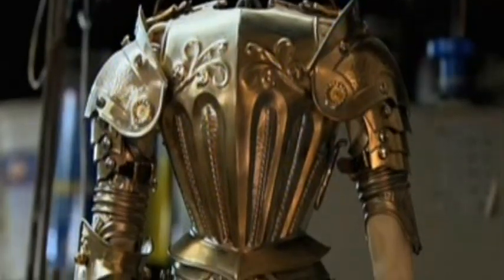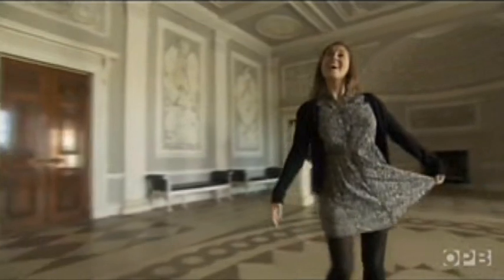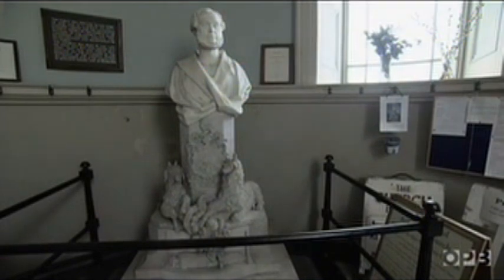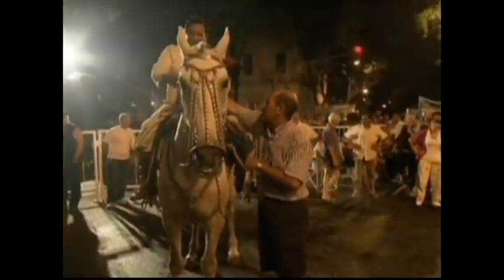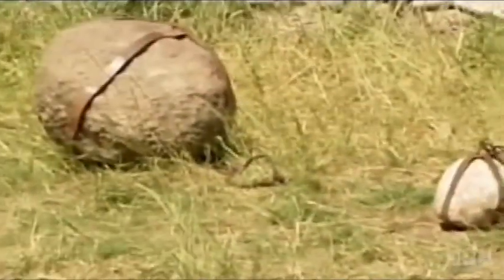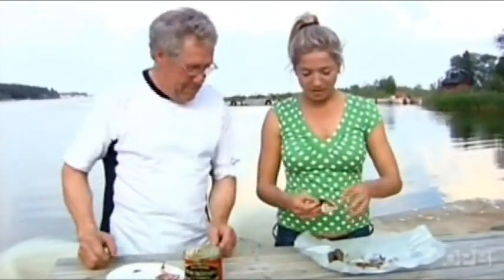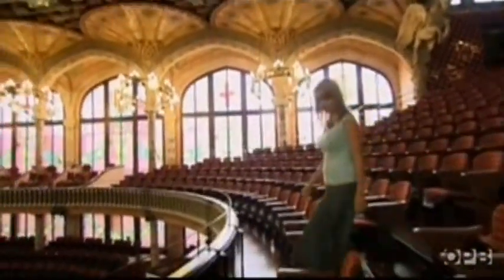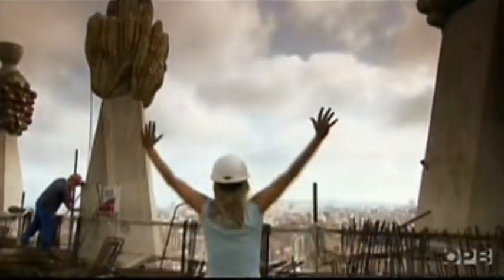Tango And Sour Herring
Globe Trekker clips with a lot of Judith Jones